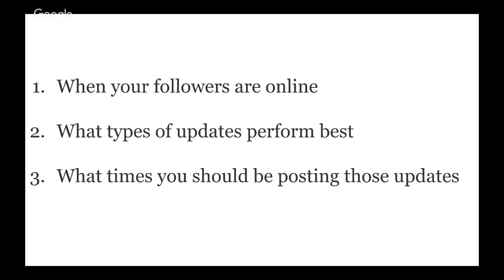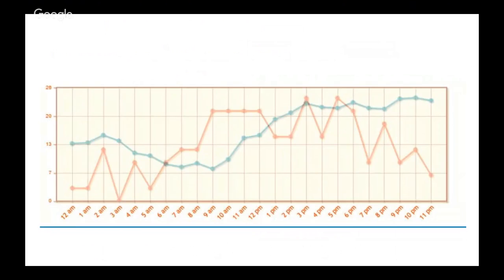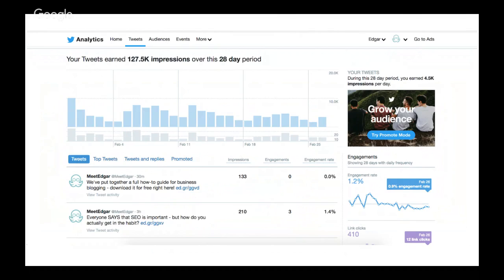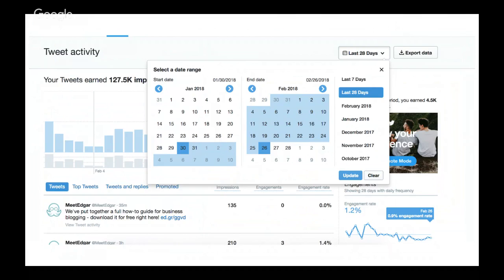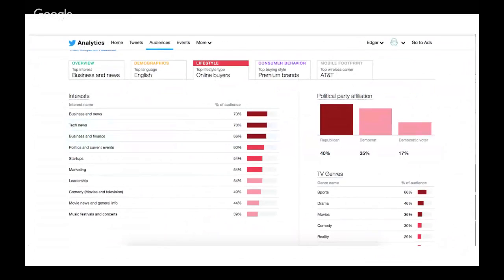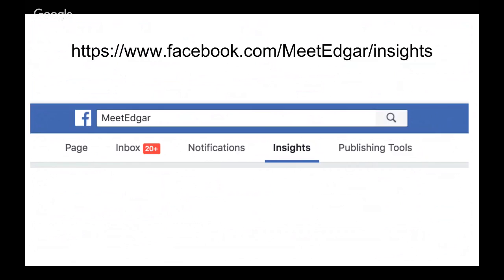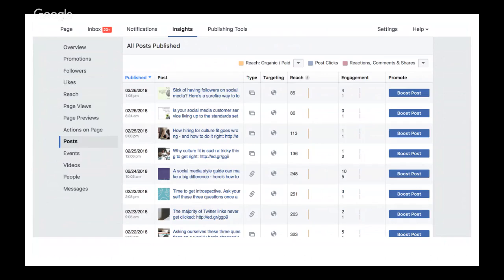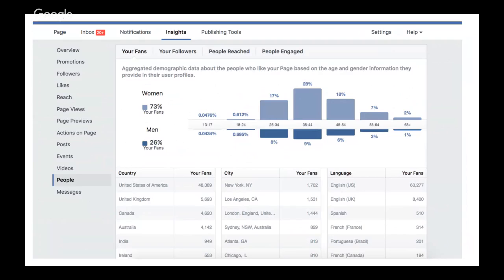Find the best times to post for YOUR audience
With dwindling reach and taking into account how fast social media moves these days, knowing the best times to post for your specific audience is becoming more and more important. Check out this webinar to learn how to find the best times to post on YOUR Facebook and Twitter accounts in order to get the most out of every update.